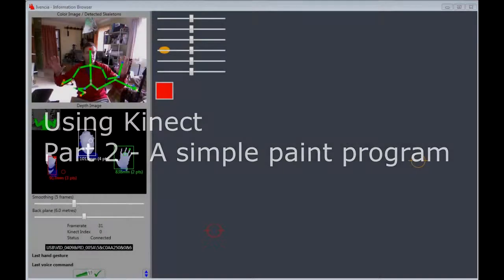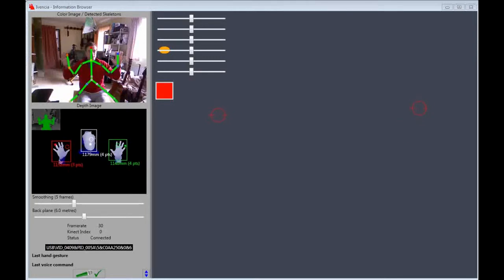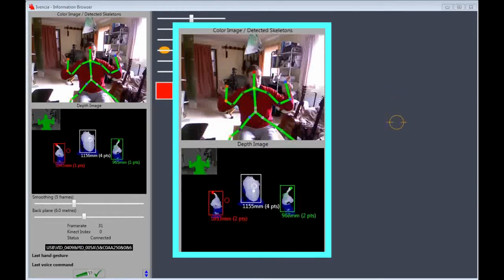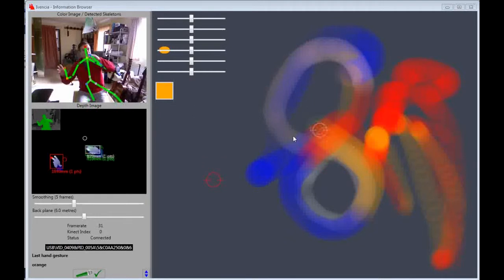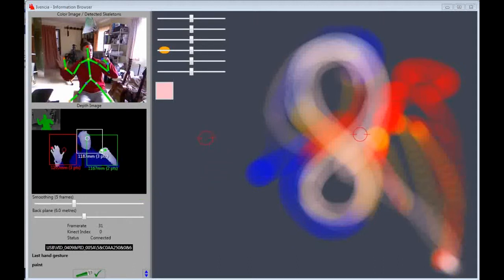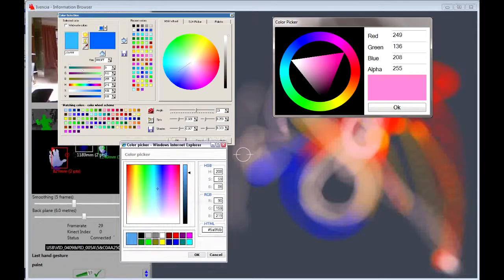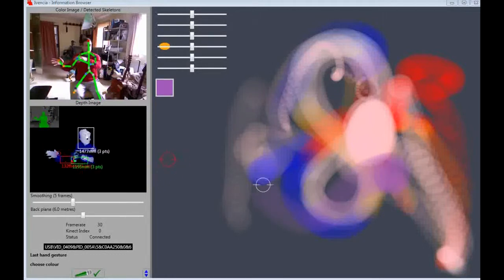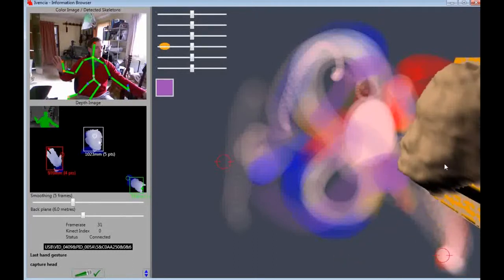Using the Kinect - Part 2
A simple paint program using the Kinect, along with a color picker. This video is part 2 of the Kinect Information Browser video, getting to grips with how the tracking information from the Kinect can be used to drive a user interface.